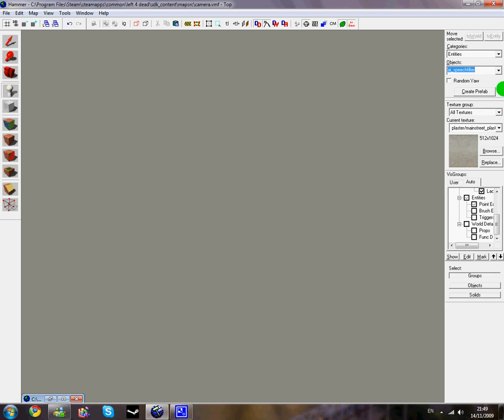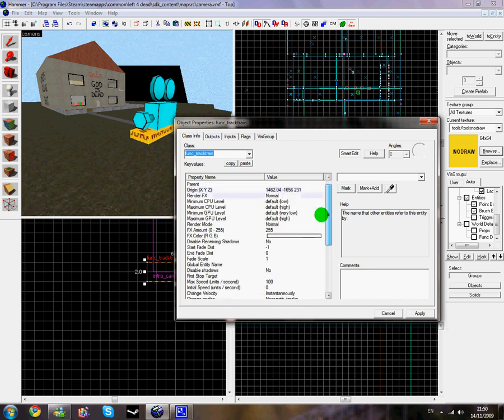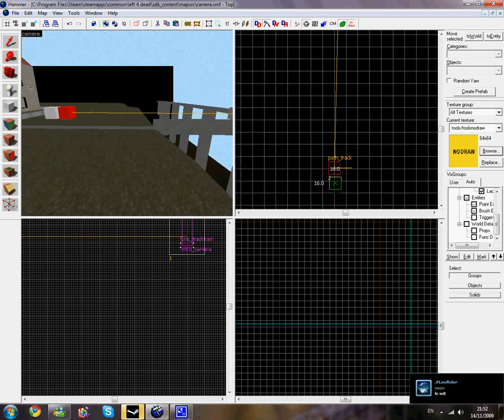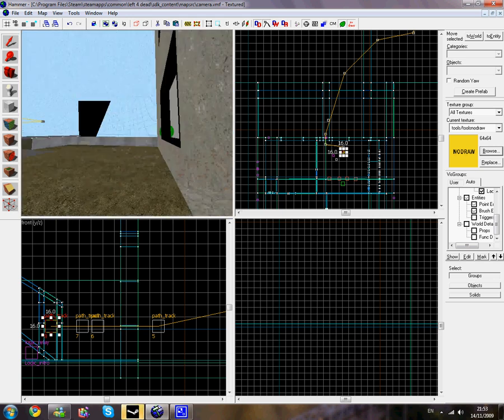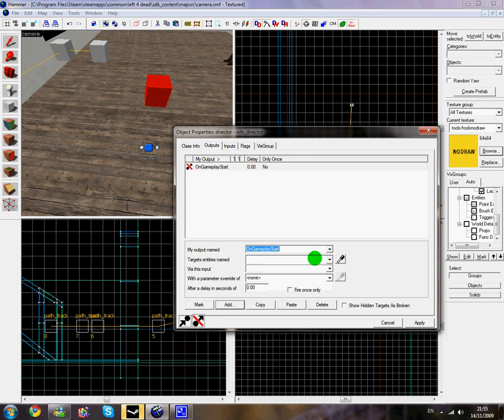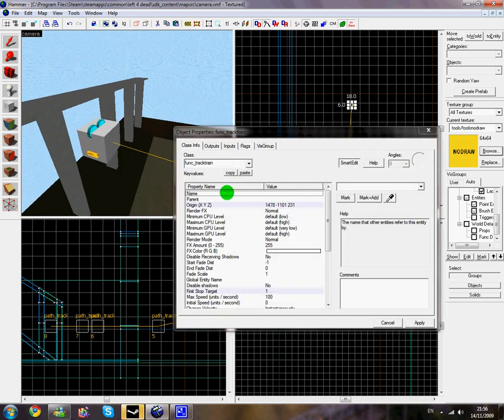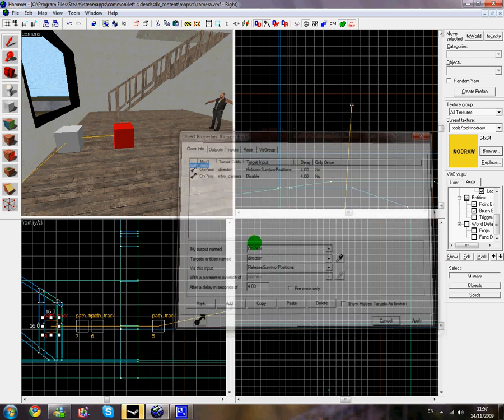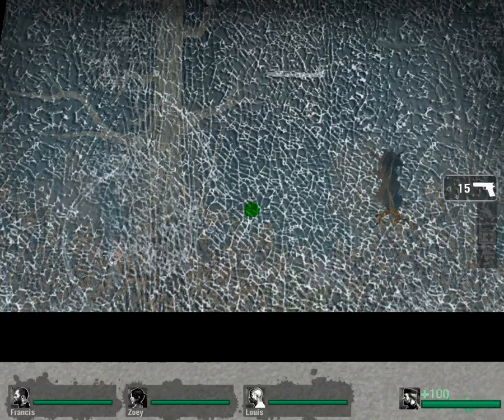Left 4 Dead Mapping Tutorial 23 - Intro Camera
This is a advanced tutorial on how to create a starting camera to zoom into the survivor positions :)